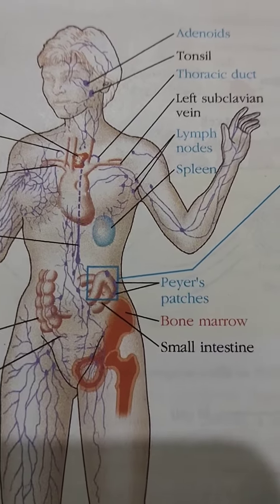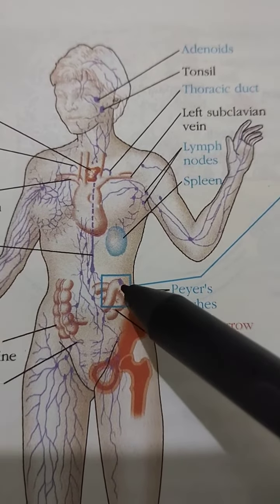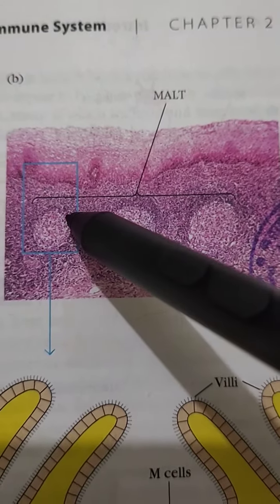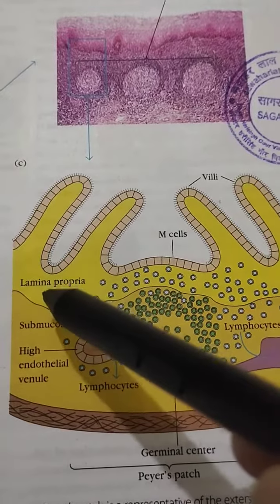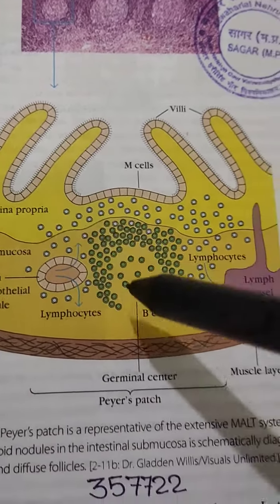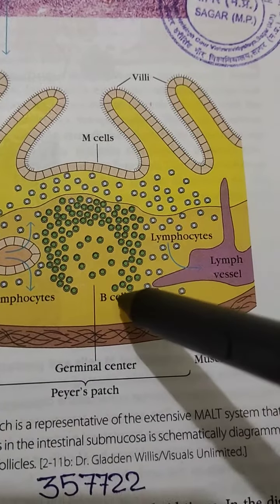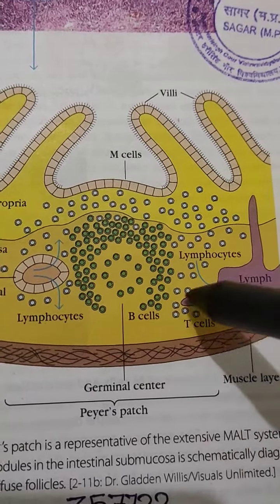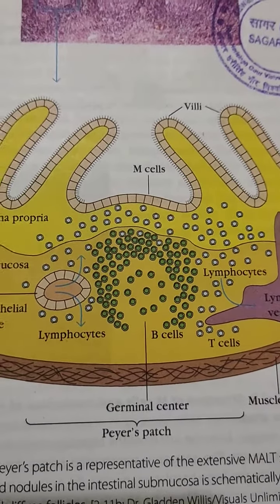November 18, 2020